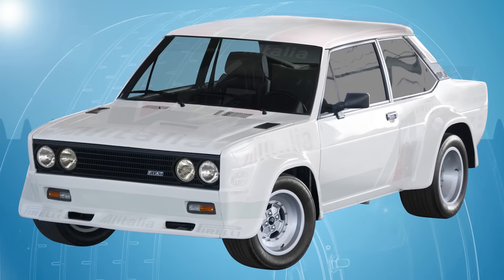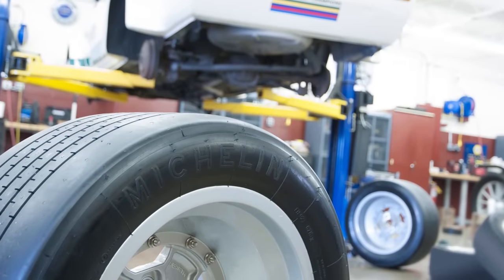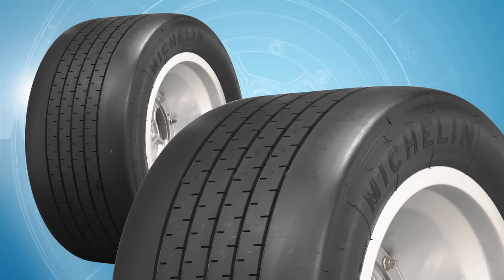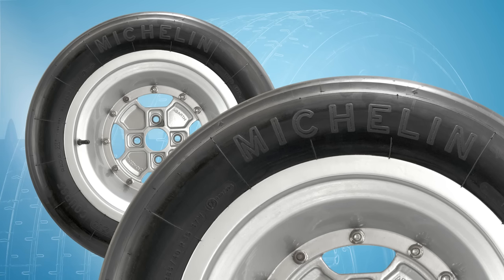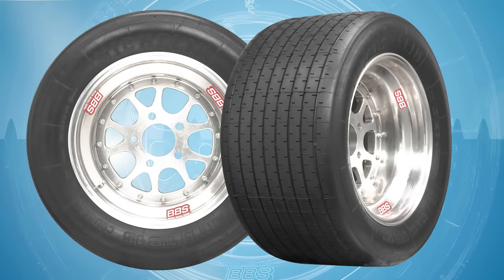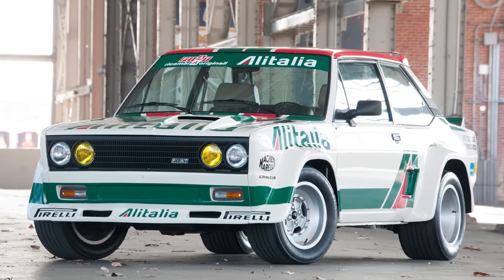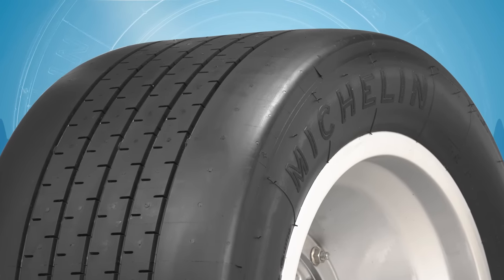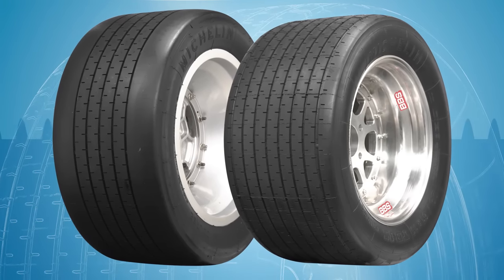Michelin TB5 | Michelin TB15 Performance Tires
The legendary Michelin TB5 and Michelin TB15 tire is still produced today and an excellent fitment for vintage racers. With the availability of street cars that performed as nicely as race cars, the demand for a mild racing tire hit an all time high in the ‘70s. Developed for high speed handling, the Michelin TB series is essentially a racing tire that is DOT approved for legal use on the road. The Michelin TB series offers a short sidewall, a very wide tread profile and minimal tread depth for excellent handling on dry roads. With racing compounds and tread patterns, the TB series provides a good mix of race-ready traction and great highway manners. Sizing for the TB5 and TB15 series include variants for 13- and 15-inch wheels, which fits a wide selection of sports cars and road race cars from the ‘70s and ‘80s.

Coker Tire Company offers Michelin TB5 and TB15 racing tires for many applications. The tires are V speed rated, and feature a lightweight design that is excellent for high performance cars. Michelin TB series tires are made in France, using refurbished original molds.

You can find Michelin TB series tires, as well as the complete lineup of Michelin Classic products at cokertire.com.